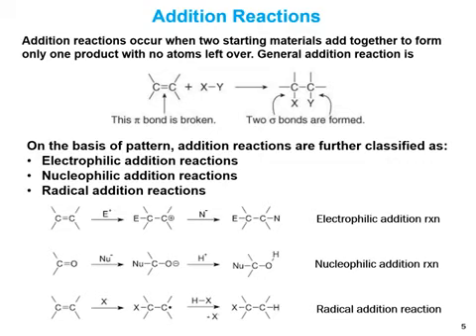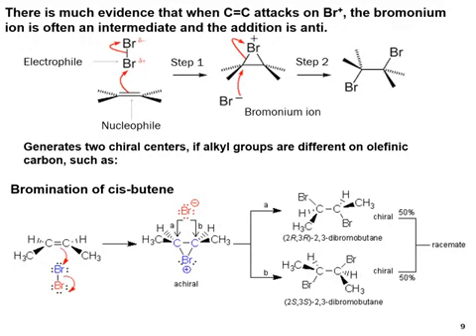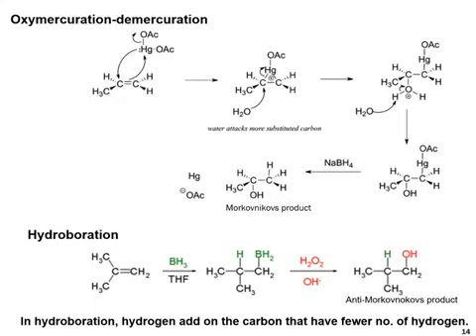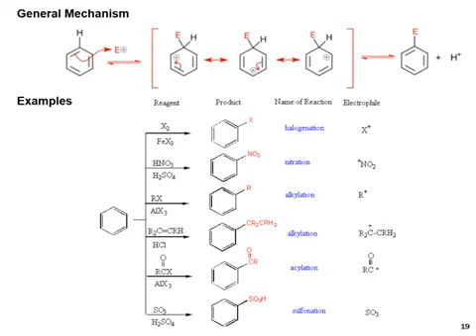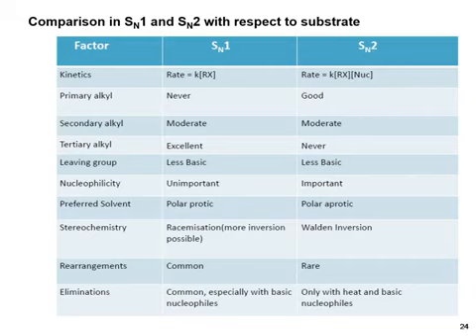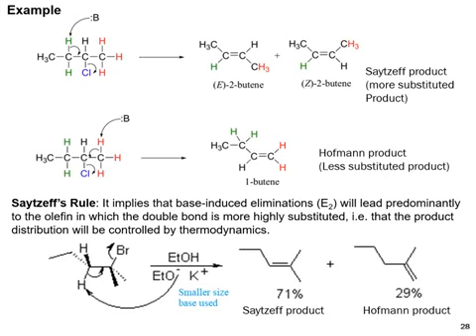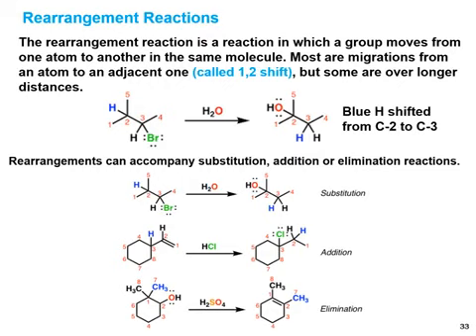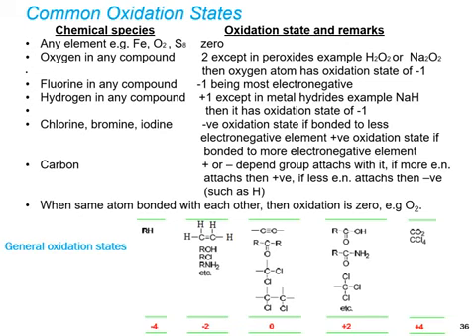Types of Reactions..